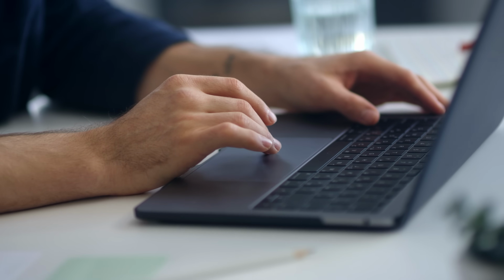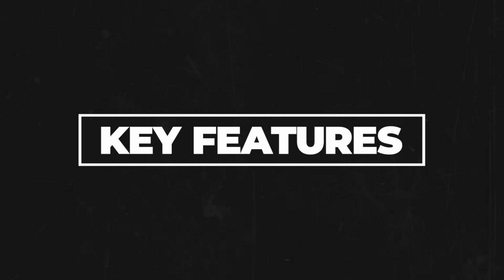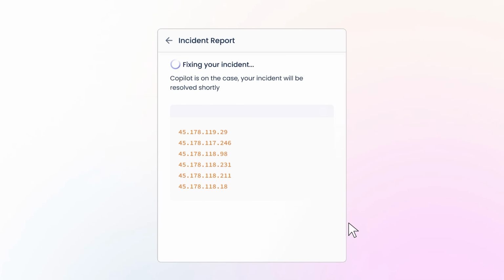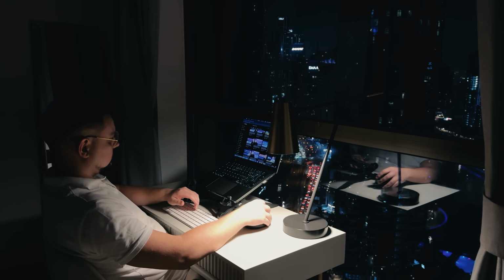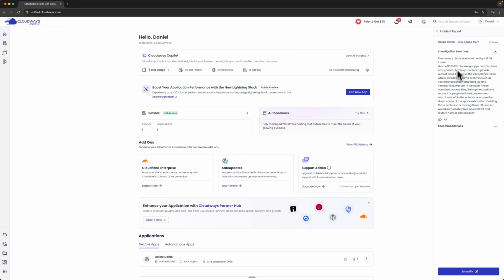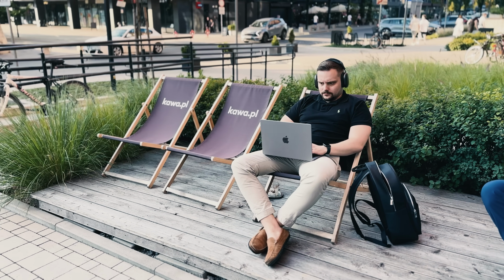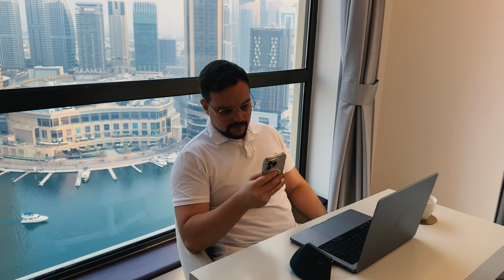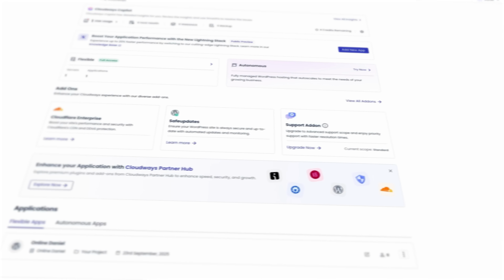AI Server Management Test - Does It Really Save You Time, Money, and Headaches? - CloudWays Copilot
Discover how CloudWays Copilot transforms server management with intelligent automation. In this AI Server Management Test, we explore real-time monitoring, smart fixes, and hands-free efficiency that frees up your time and boosts performance. Learn how businesses cut costs while gaining reliability through this innovative solution. See the practical impact and find out if it's the right tool for your needs.

⏱️CHAPTERS:
0:00 CloudWays Copilot Review
0:45 What is Cloudways Copilot?
1:46 Key Features
3:23 Use Case: AI Server Management
5:17 How Businesses Can Benefit from It
6:30 Final Thoughts